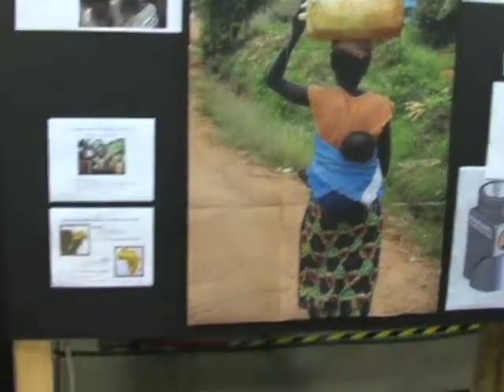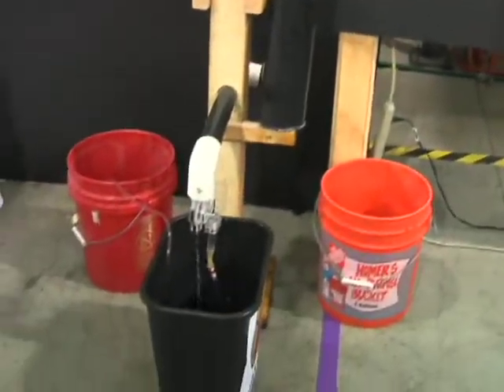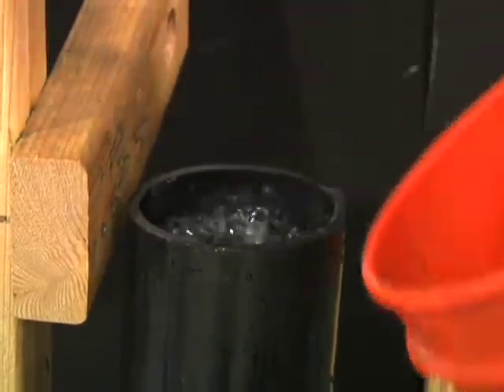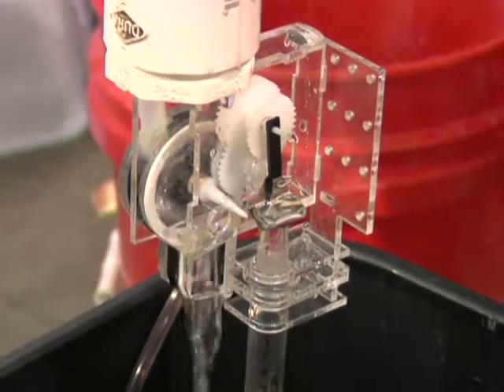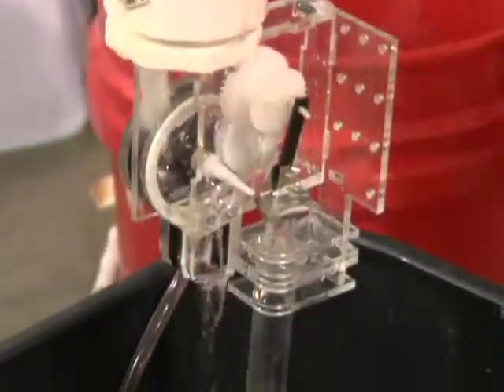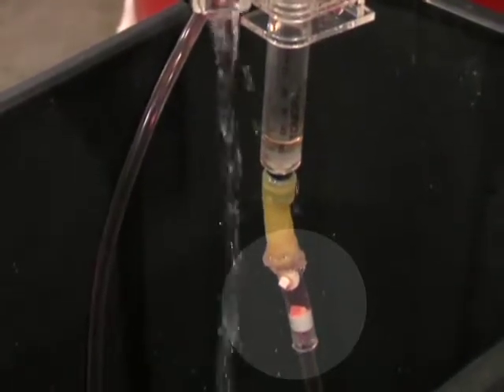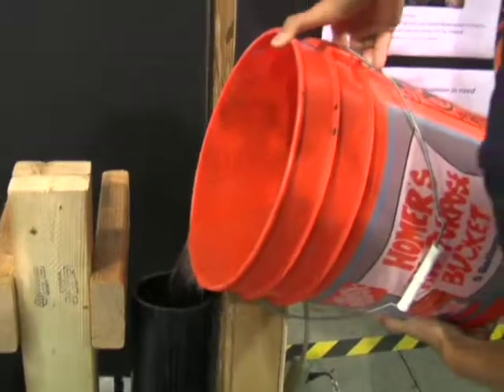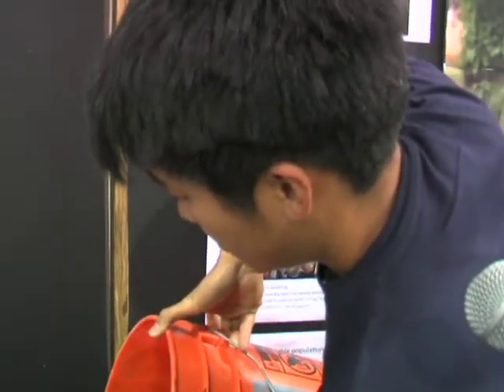Providing Nutrients via Water Source in Rwanda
A team of Stanford students from several disciplines discusses how it arrived at designing  a system that provides nutrient fortification in the form of liquid additives to be delivered at the pump of a water well. Features Deborah Meisel, Brian Ng, and Erik Bengtsson.